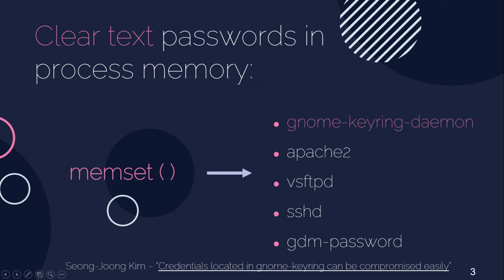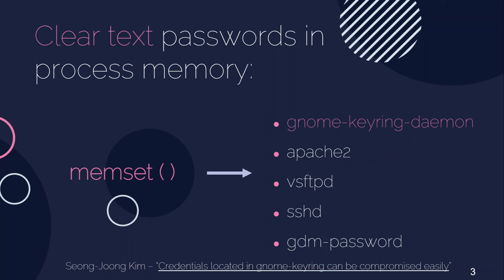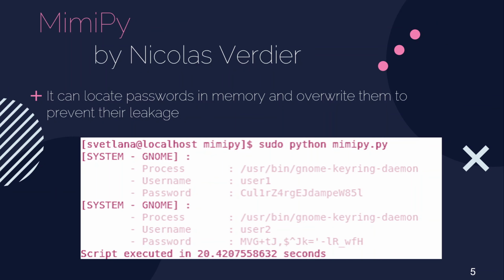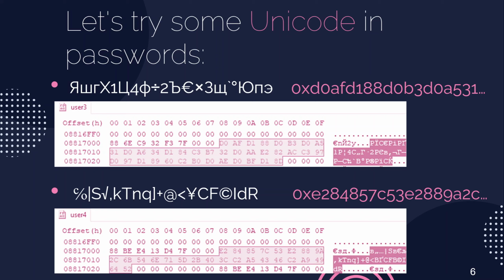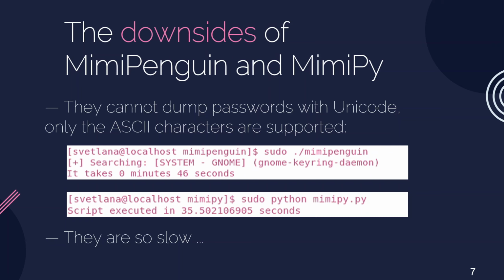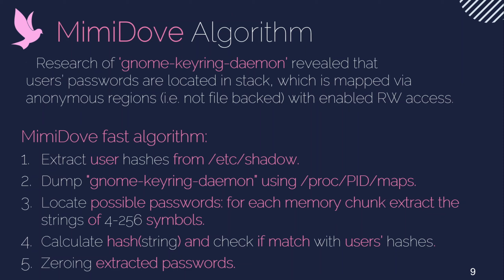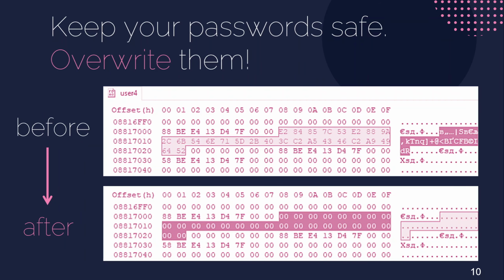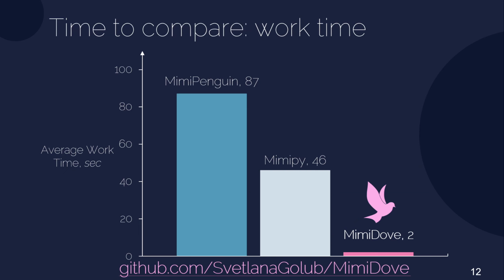Your Linux Passwords Are in Danger: MimiDove Meets the Challenge (lightning talk)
Your Linux Passwords Are in Danger: MimiDove Meets the Challenge by Svetlana Golub and Igor Korkin

Igor Korkin, Ph.D. is a security researcher from Moscow, Russia.
Igor Korkin, has been in cybersecurity for about 10 years working on various areas related to the rootkit detection, memory forensics, and Windows OS kernel security.
He enjoys applying both academic knowledge and practical expertise to make computer systems secure and reliable. In his thesis, he carried out cross-disciplinary research to detect hidden hardware-based hypervisors. He is keen on responding to real-world challenges.
His research results were presented at Black Hat 2018 (UK), REcon 2016 (Canada), six ADFSL conferences 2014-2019 (USA), and RusCrypto 2011 (Russia). Ph.D. is a security researcher from Moscow, Russia.

🤠 Please join discord ) to chat with the speaker, they will be in their specific channel chatting with other attendees